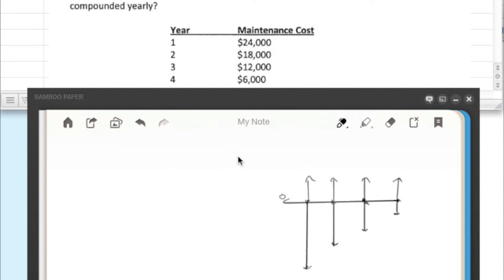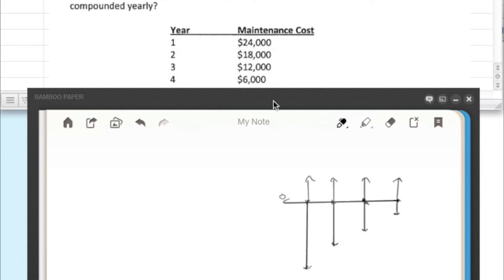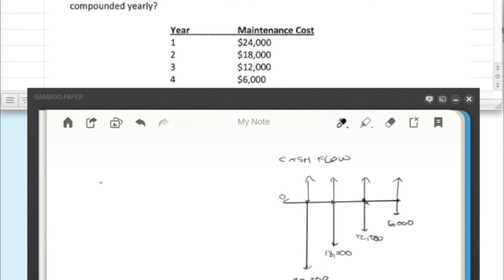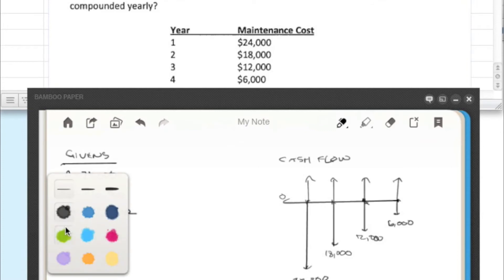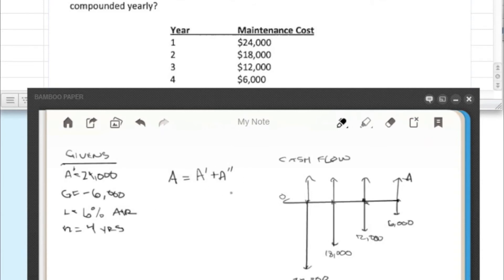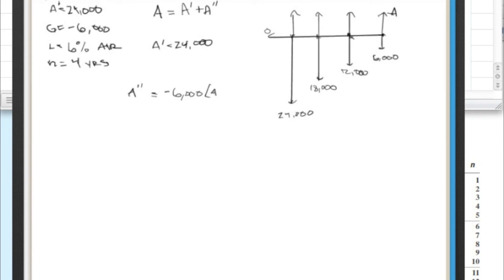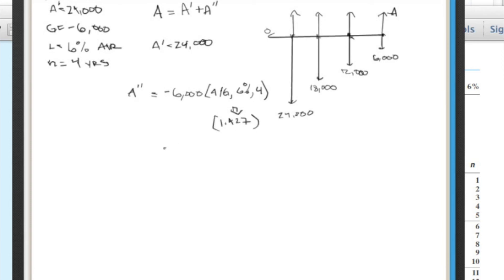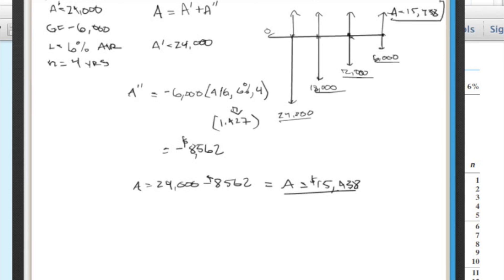Arithmetic Gradient Uniform Series Example 2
An additional  engineering economics example of using an Arithmetic Gradient Uniform Series factor to solve a construction engineering facilities maintenance problem.